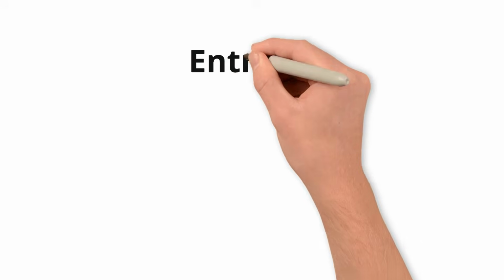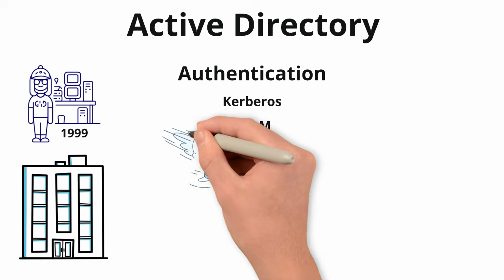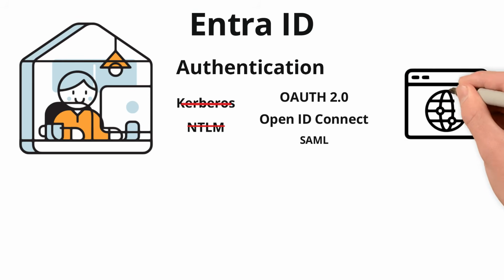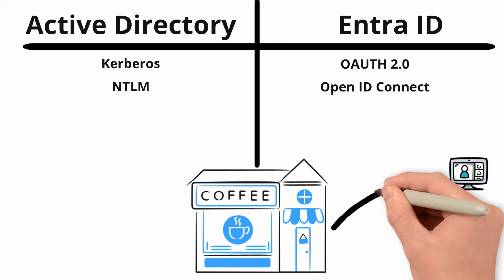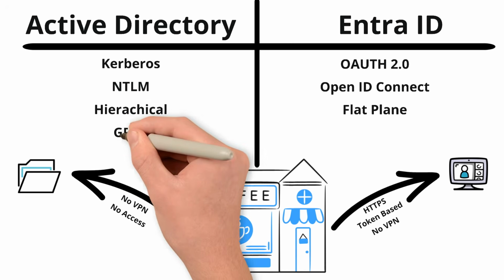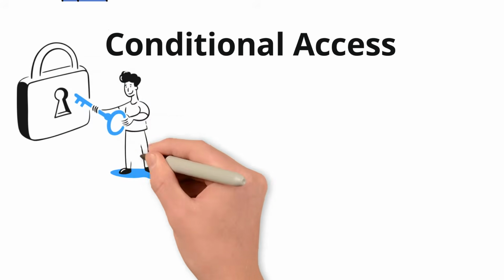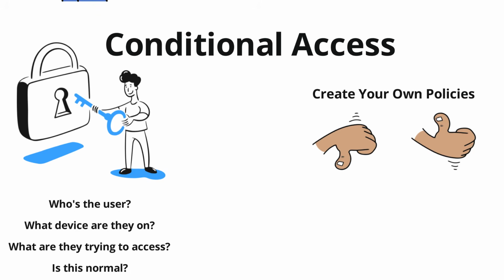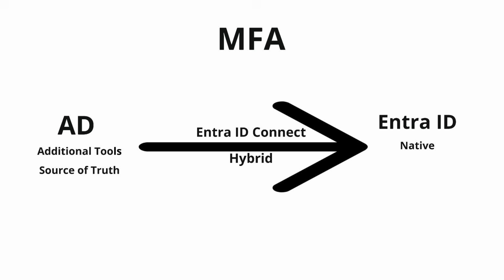Active Directory vs Entra ID | What's the Difference? Explained in 5 Minutes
Many IT admins often treat Entra ID as merely Active Directory in the cloud, but this approach can create significant security vulnerabilities. This video explains the core differences between these two identity access management systems, covering their structure, protocols, and security implications.

Understanding these distinctions is essential for proper microsoft security and managing your digital identity effectively.

We also discuss scenarios for using both, including Conditional Access, MFA, and hybrid setups with Entra ID Connect.

0:00 Why Entra ID is Not Just Cloud Active Directory
0:54 The Architectural Shift to Modern Protocols
2:54 Mastering Conditional Access and Zero Trust
4:20 Navigating Hybrid Identity Synchronization